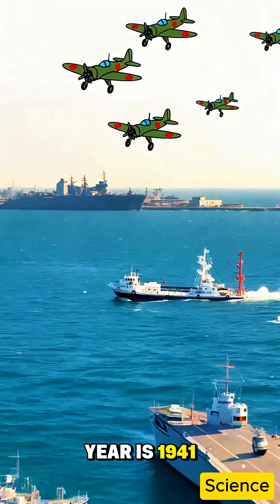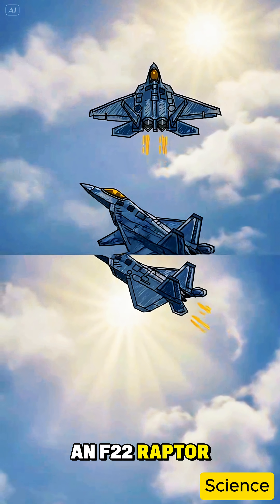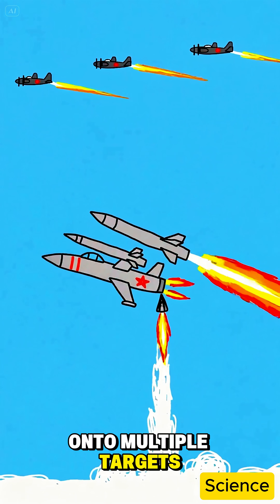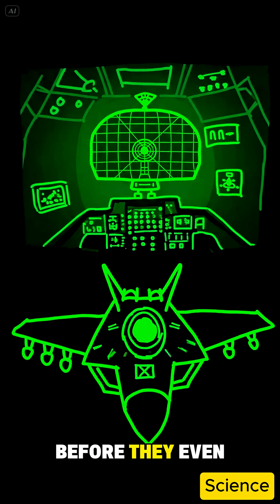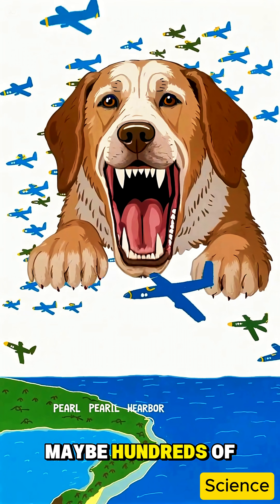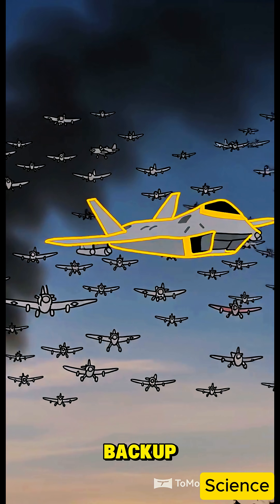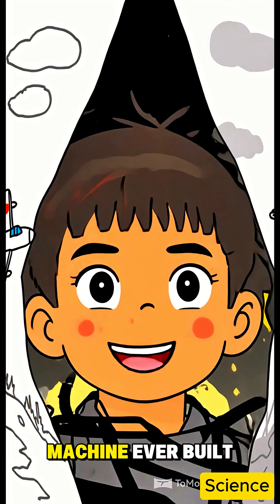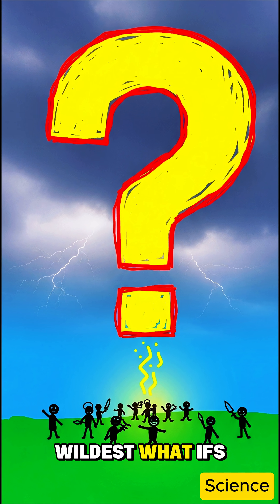What If a Modern Jet Fought at Pearl Harbor?